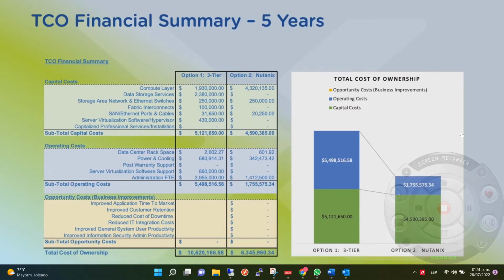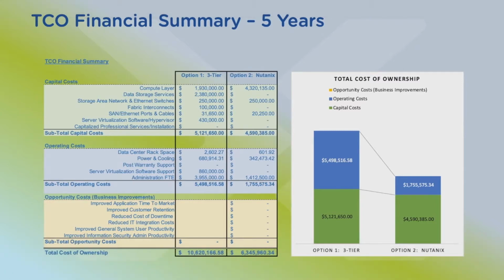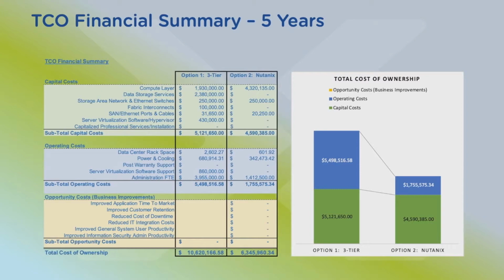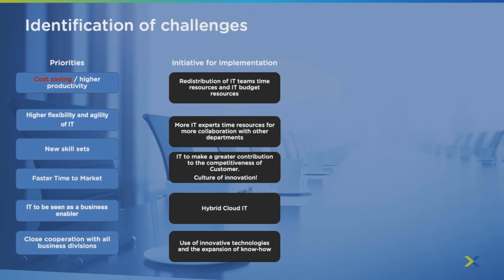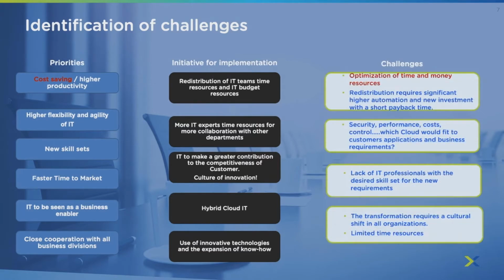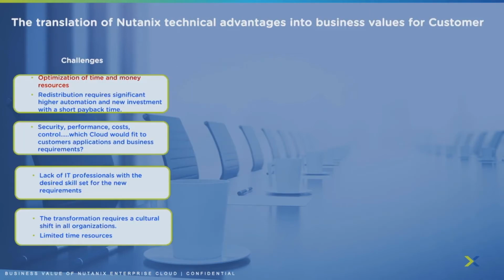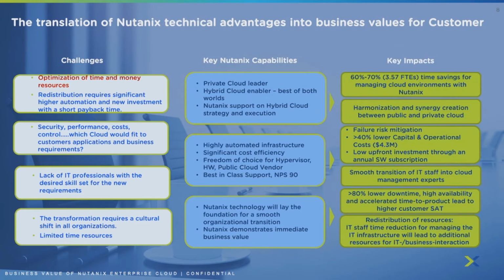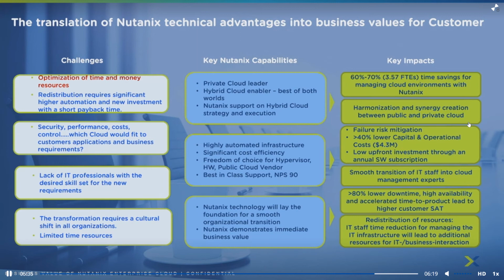TCO Business Case parte 2